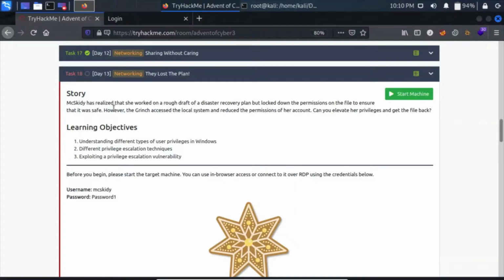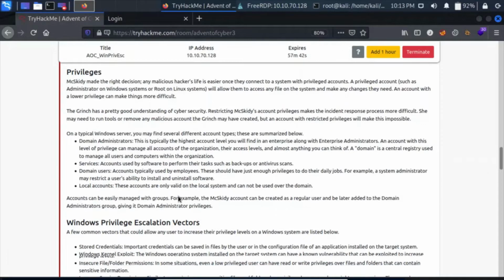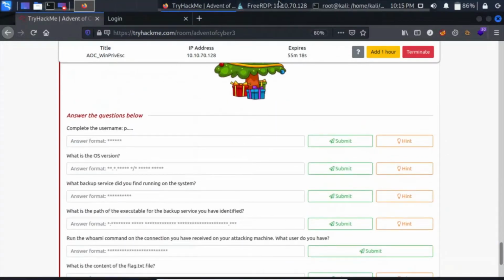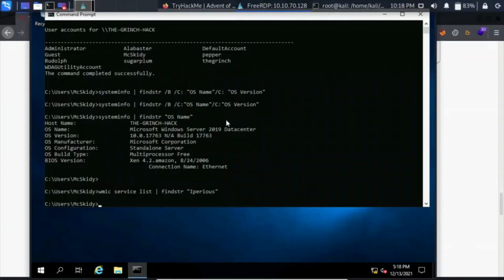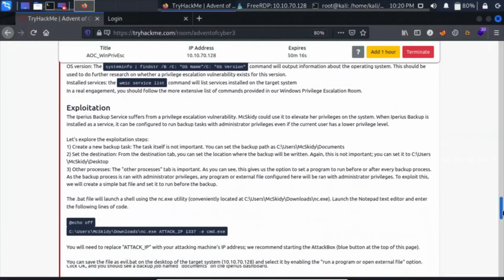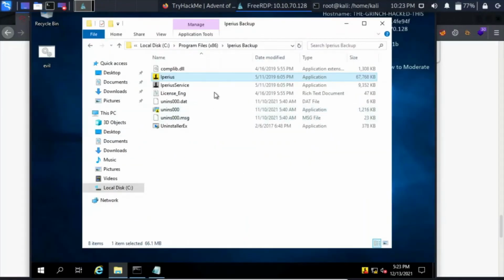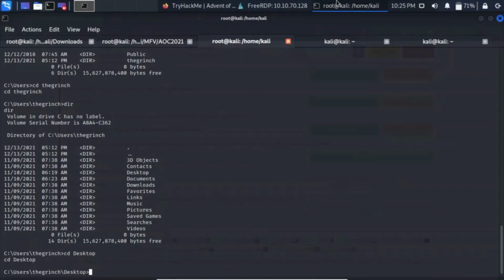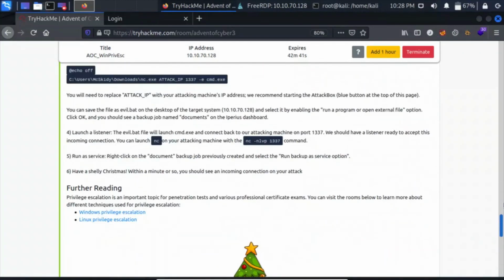Advent of Cyber 3 2021 Day 13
Hi guys, In this video I am doing the Day13 task of AOC3(2021) which is based on Windows Privilege Escalation and the credit goes to ben and  Yas3r and  heavenraiza and  cmnatic and  Cryillic and  timtaylor and  adamtlangley and  strategos and  basaranalper and  RussianPanda and  umairalizafar and  jcfarris and  wesladd and Tryhackme for making this room.